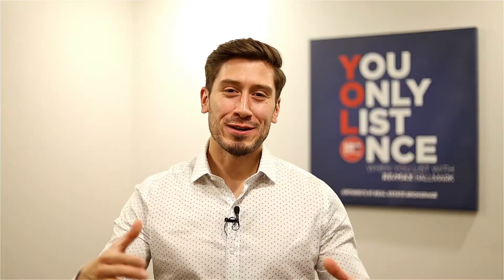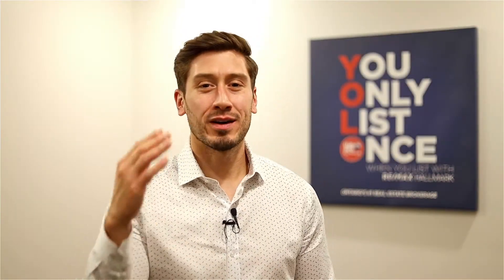How To Be A Savvy Buyer In A Seller's Market